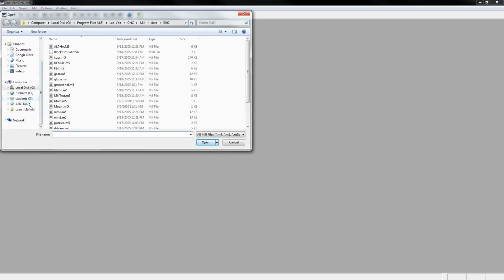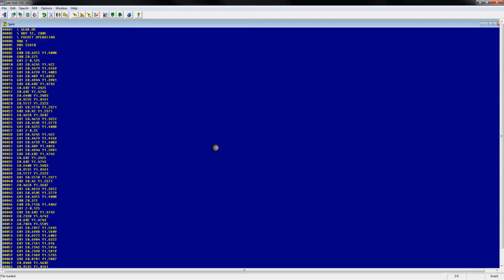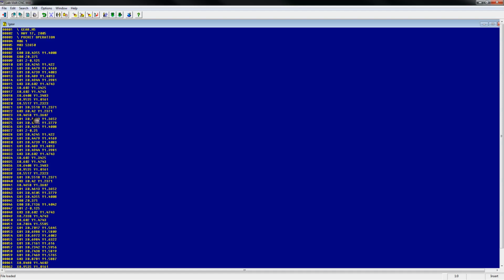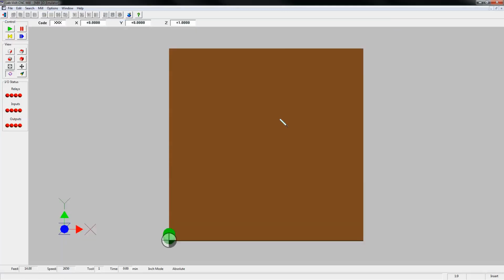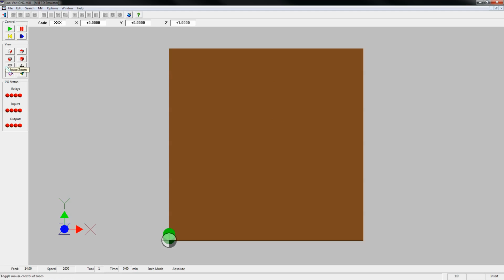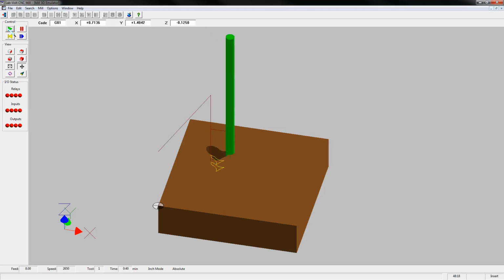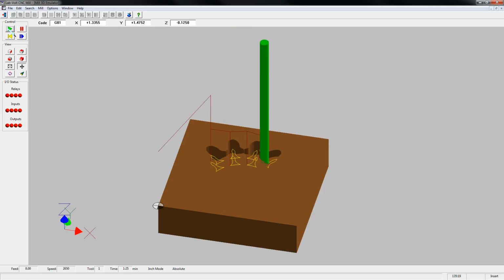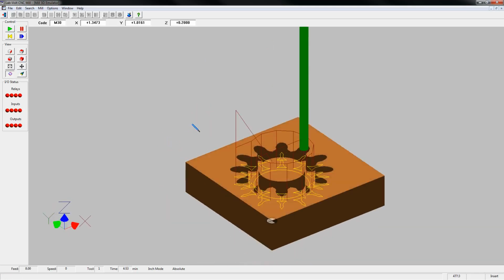CNC Mill Manufacture a simple part